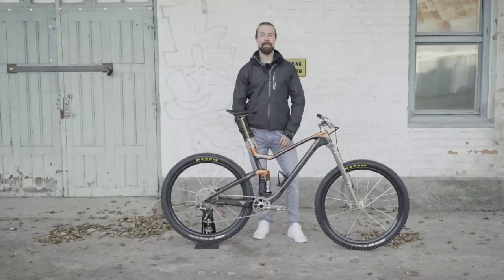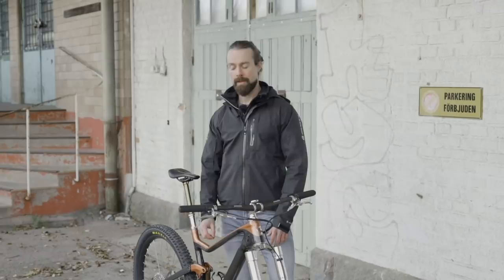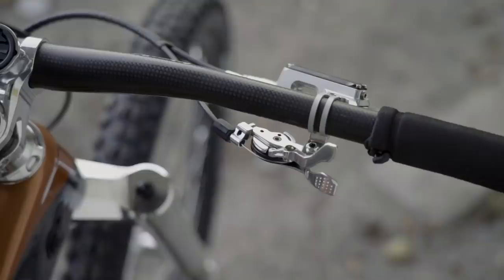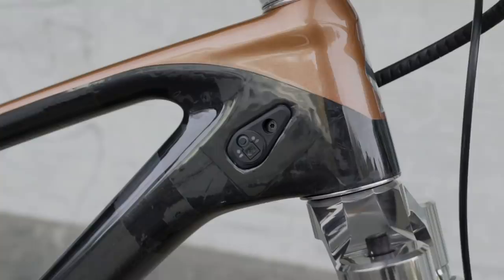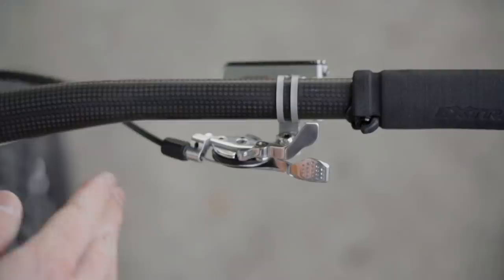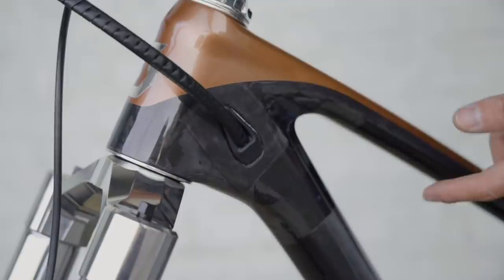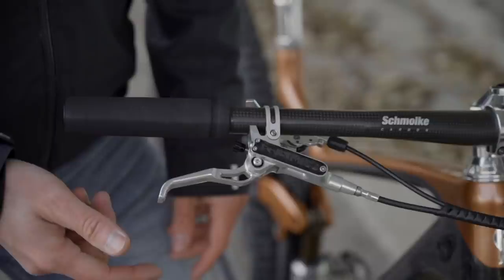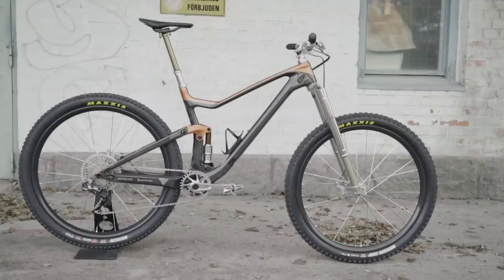The Ingenious Project w/ Dangerholm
There is more than meets the eye with this SCOTT Genius. Gustav Gullholm pulls out some special tricks to create a seriously integrated bike.